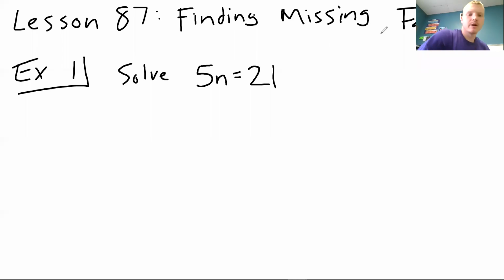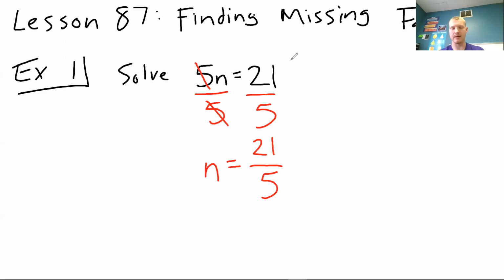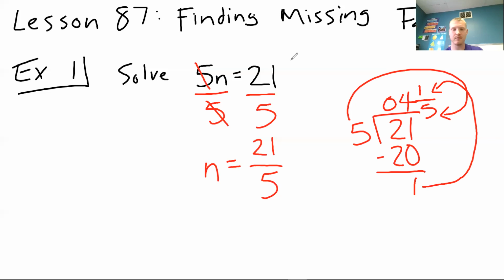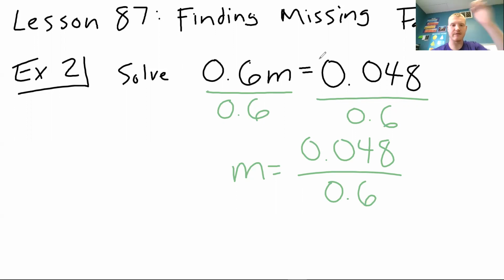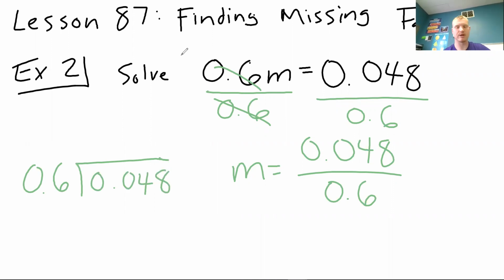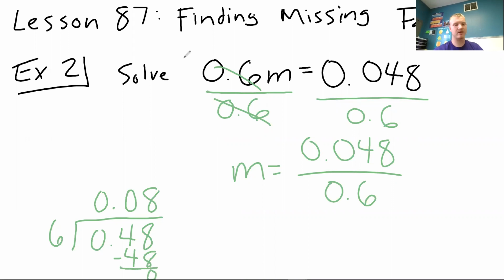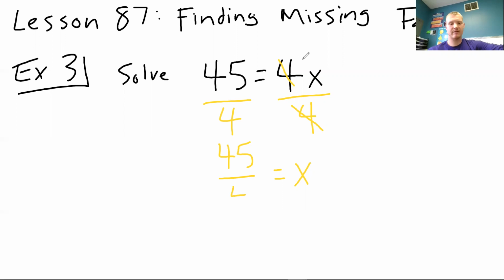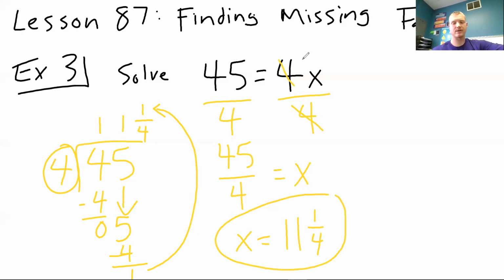7/6 Math Class: Lesson 87 - Finding Missing Factors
Finding Missing Factors